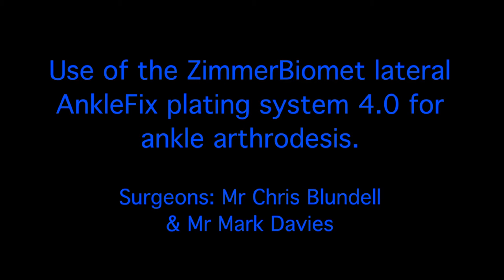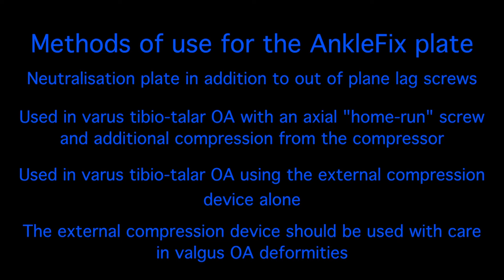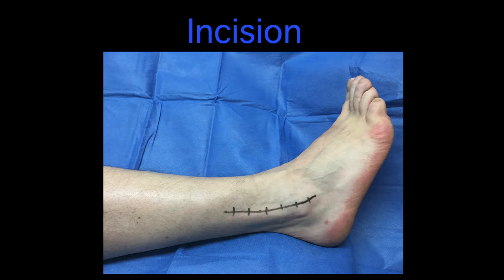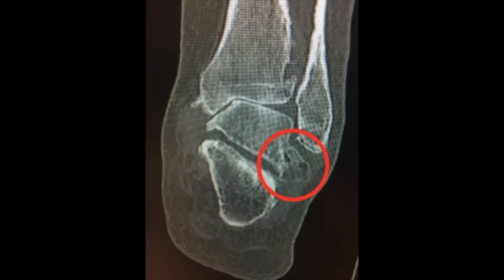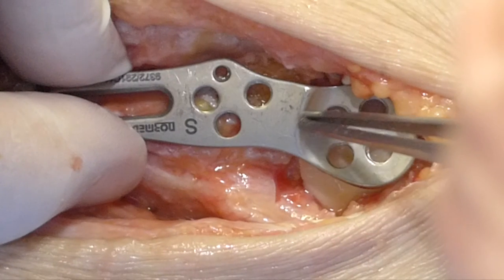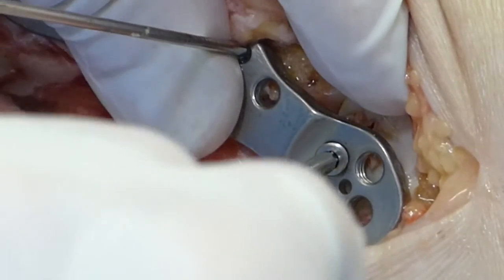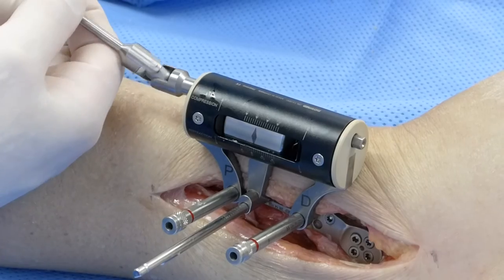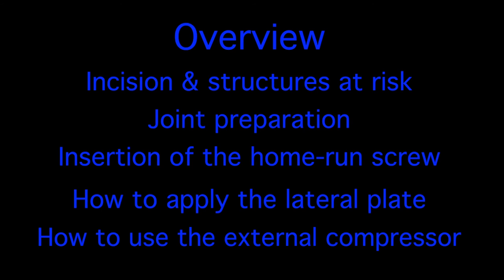Use of the Zimmer Biomet AnkleFix lateral ankle fusion locking plate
This video covers the indications for open ankle fusion using the Zimmer Biomet AnkleFix lateral locking plate.  The operative technique is detailed including the use of the external compression device.